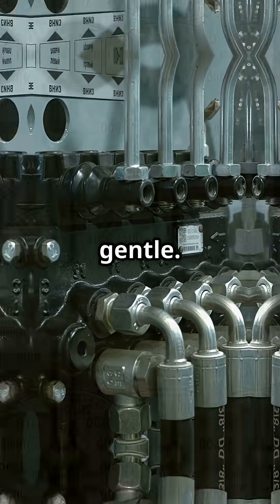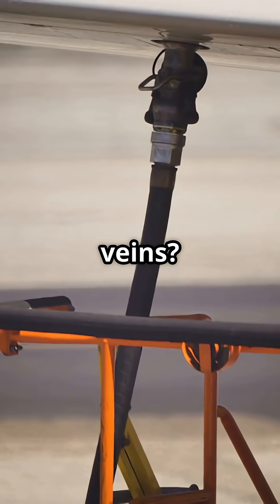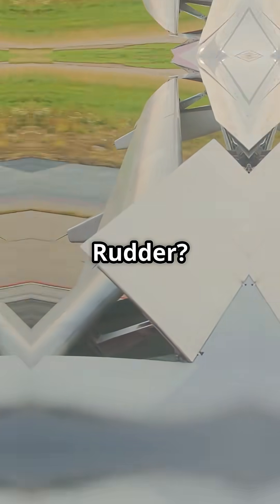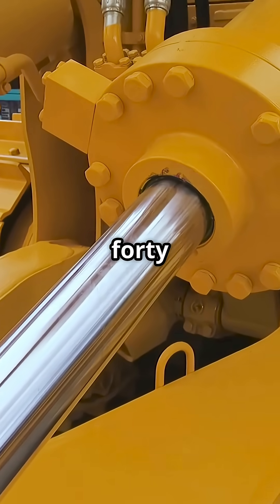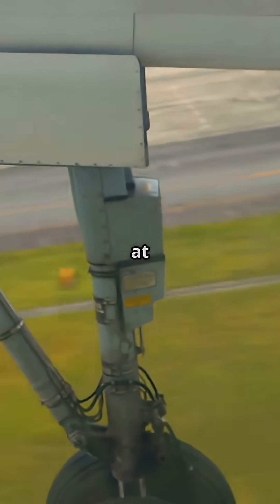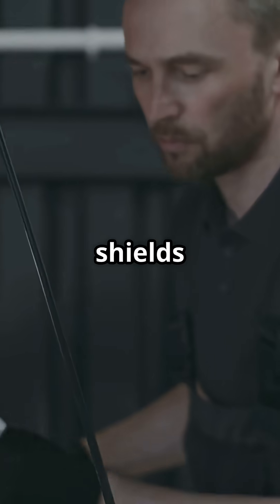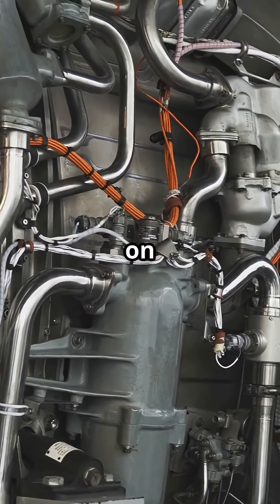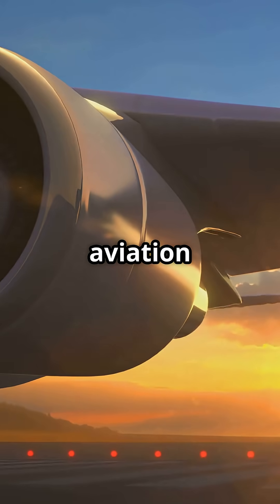Airliners Run on 3,000 PSI of Pure Power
3,000 PSI. Enough to lift a house… or slice through solid metal. 😱✈️
Welcome to the brutal beauty of airliner hydraulics.

Flaps, brakes, rudder, landing gear — all powered by high-pressure fluid systems that could rip steel apart… and yet keep your flight silky smooth.
It’s the quiet muscle of aviation.
One leak? One failure? One mess you never want to see.

🎥 In this video, we crack open the terrifying genius behind every jet’s veins — the hydraulic systems running at 3,000 PSI.

👨‍✈️ Watch till the end to see why every pilot trusts but verifies the system… before every flight.